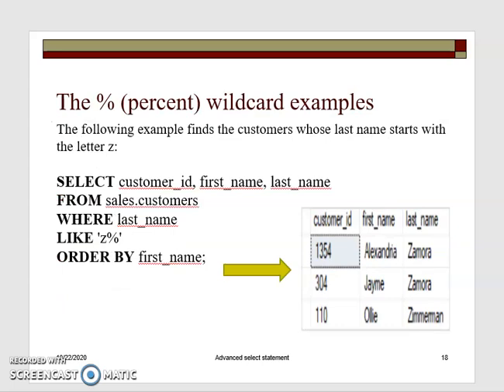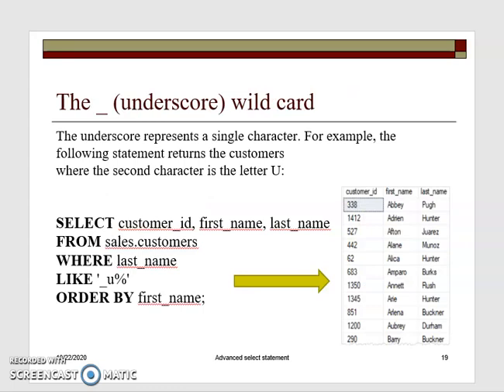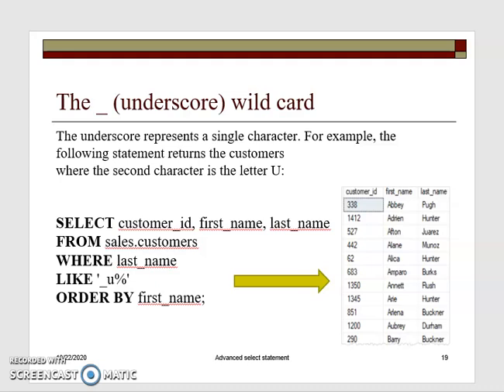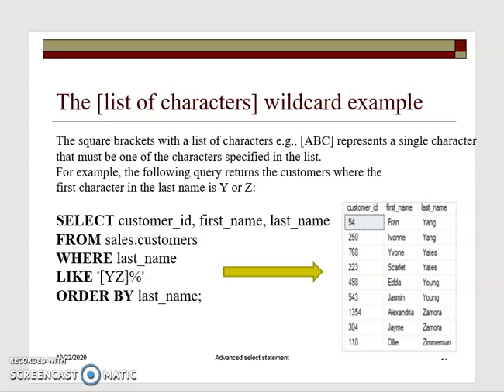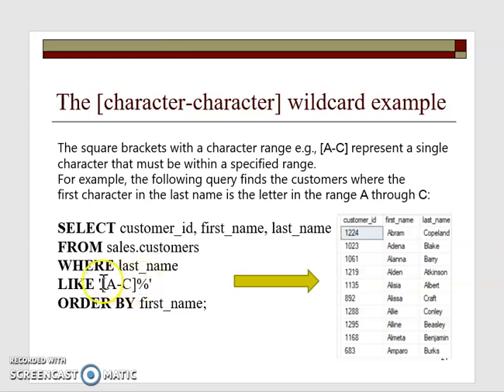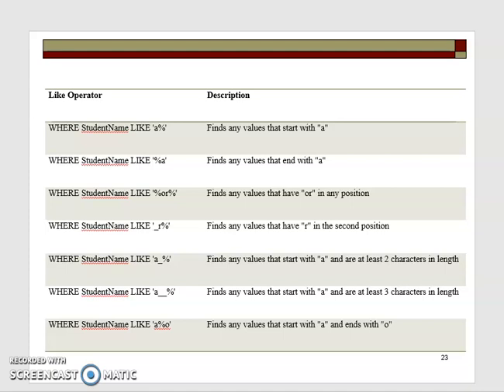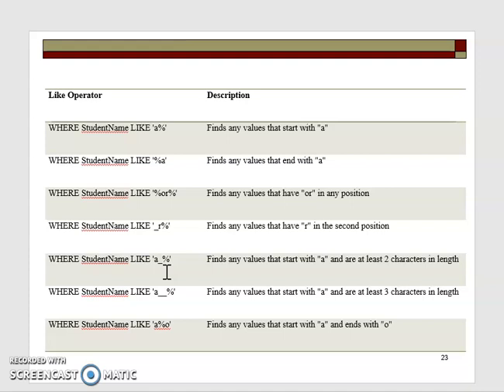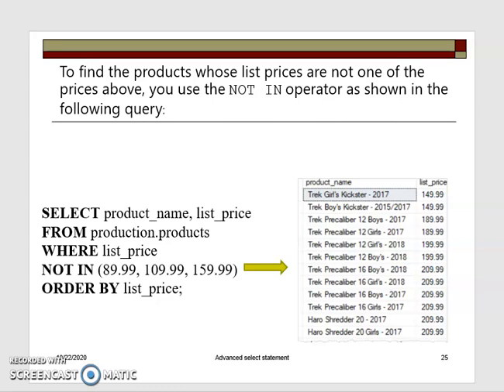Like Operator Dr. Hasifah